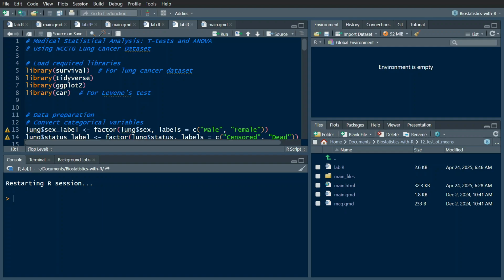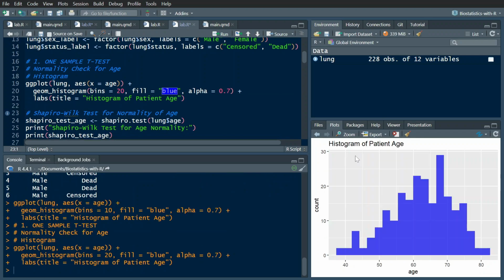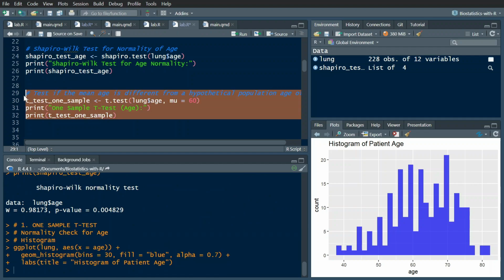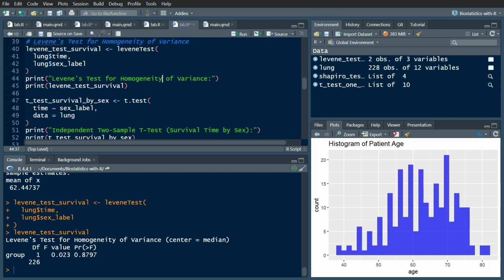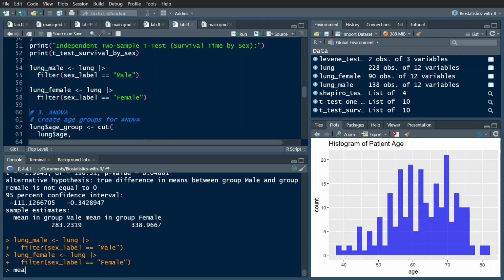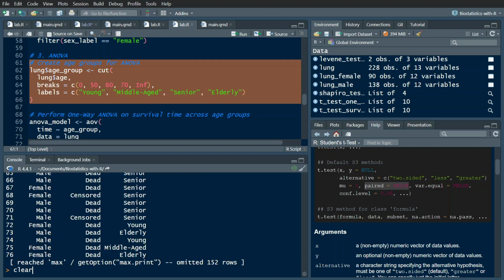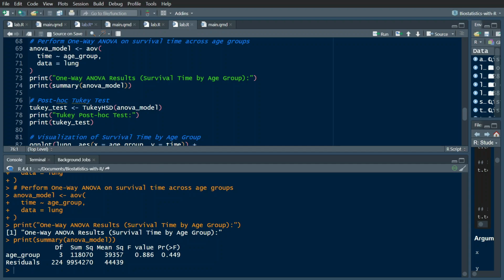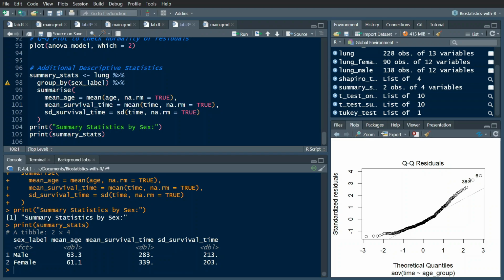R Programming || One sample t-test || Independent Sample t-test || Paired sample t-test